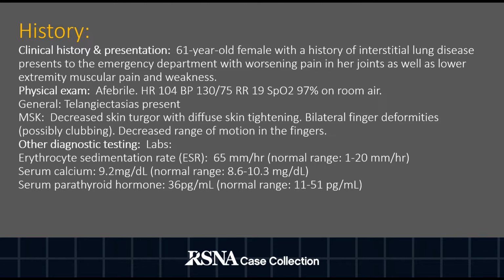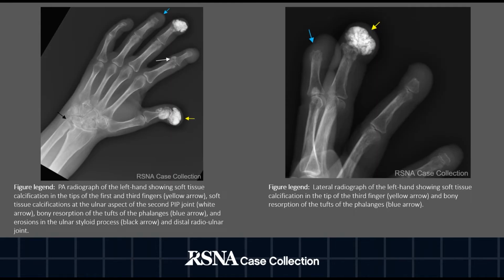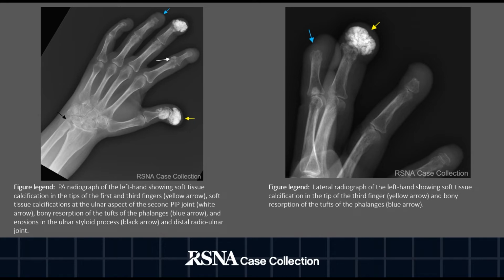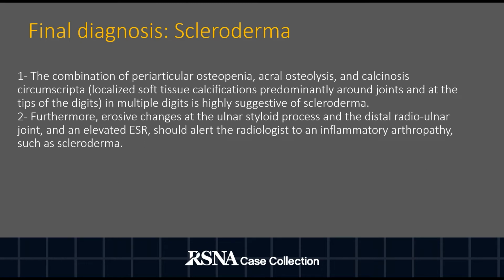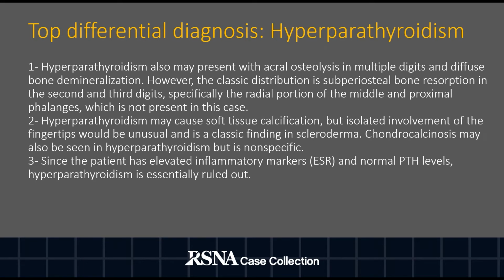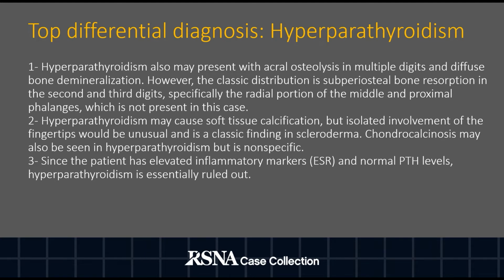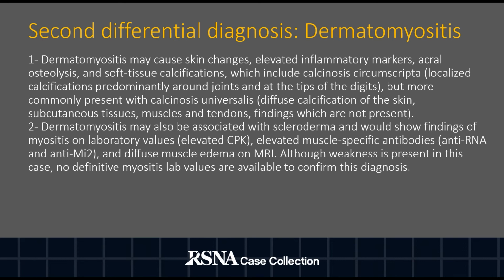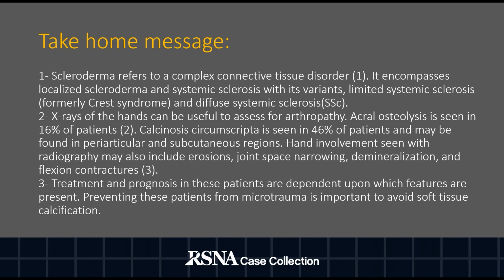Case of the Week: Scleroderma